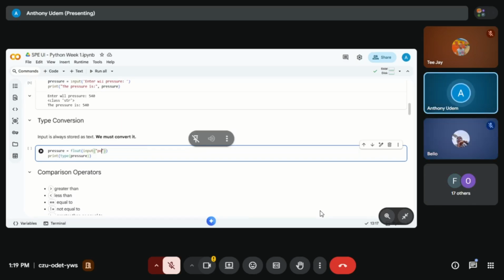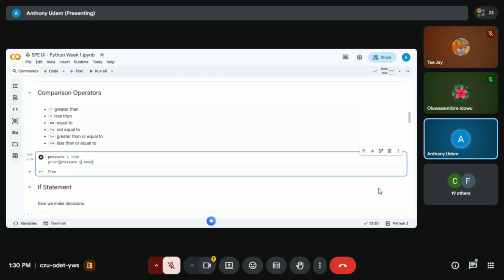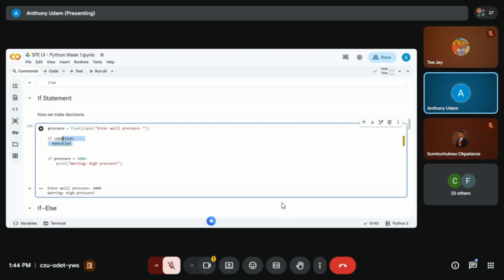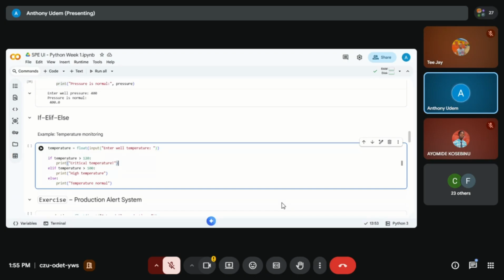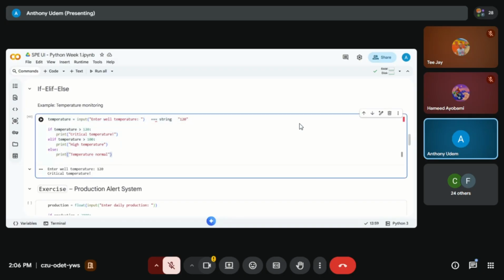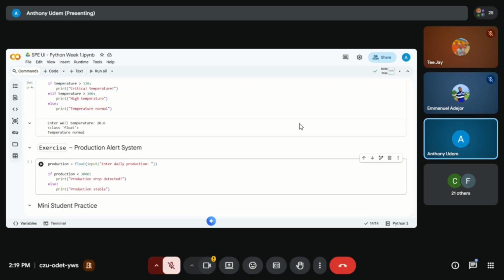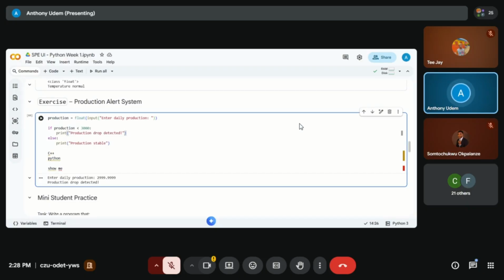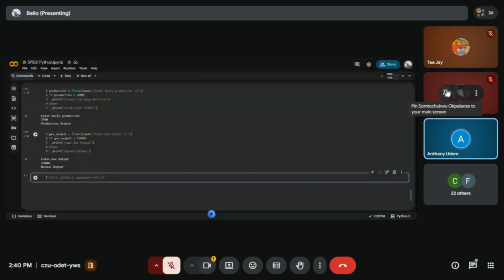SPEUI PYTHON PROGRAMMING BOOTCAMP || WEEK 1 || 22/02/2026